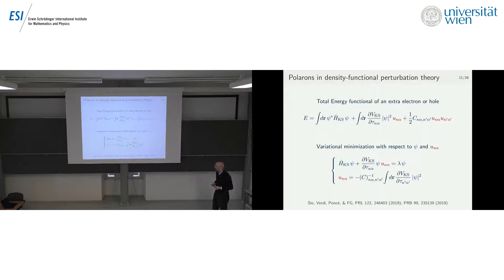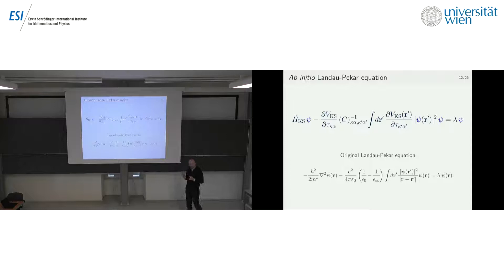Feliciano Giustino - Looking inside a polaron